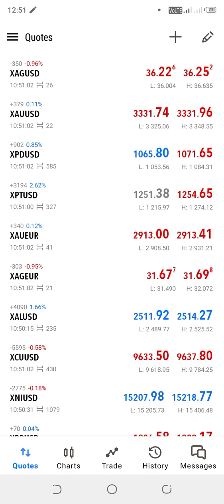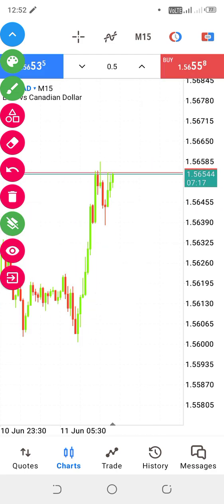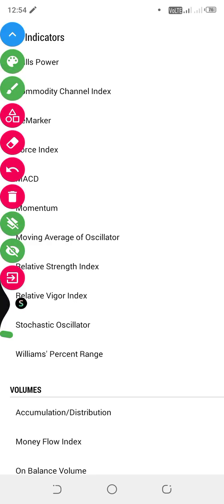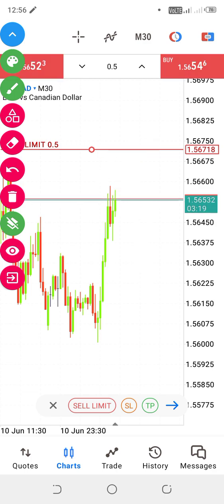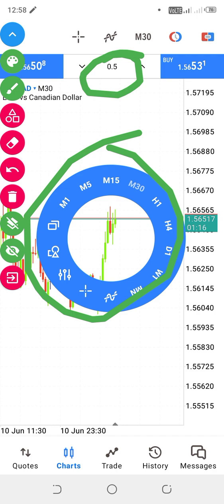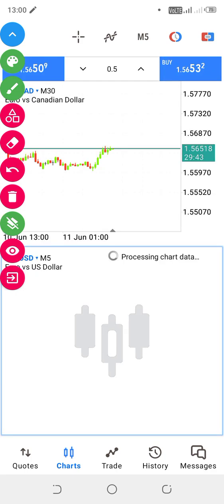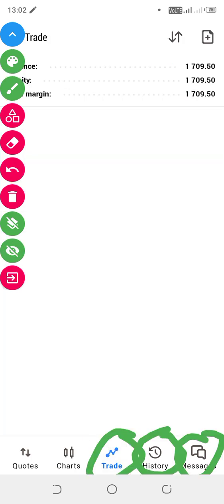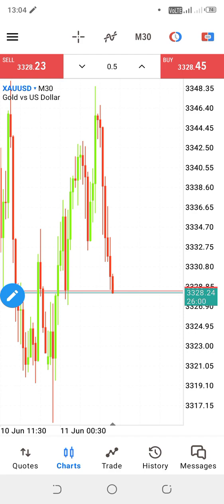How to Master MetaTrader 5 (MT5) – Full Beginner to Pro Guide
Are you ready to master MetaTrader 5 (MT5) and take your trading skills to the next level? Whether you're a complete beginner or looking to sharpen your strategy, this step-by-step tutorial will walk you through everything you need to know to confidently navigate MT5.

✅ What you'll learn in this video:

How to download and install MT5

Setting up your demo or live account

Using charts, indicators, and drawing tools

Placing, modifying, and closing trades

Using Expert Advisors (EAs) and backtesting

Tips for risk management and customization

MetaTrader 5 is one of the most powerful platforms for Forex, Stocks, CFDs, and Crypto trading, and learning it properly is your first step toward consistent trading success.

📈 Whether you're trading on a desktop or mobile, this guide will help you trade smarter, not harder.